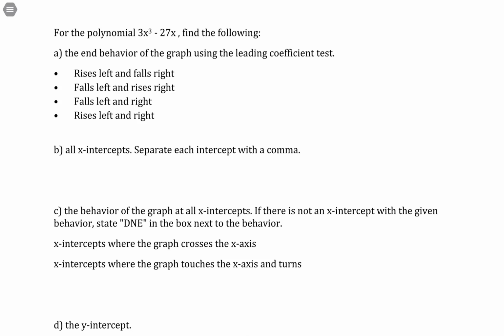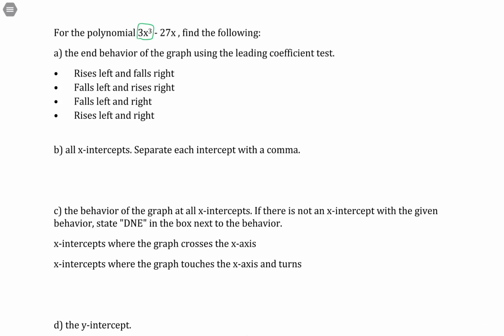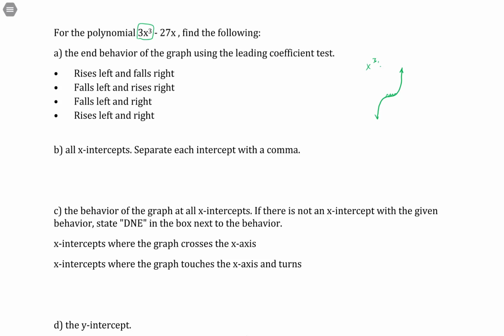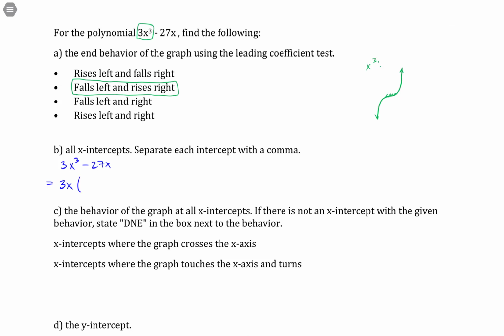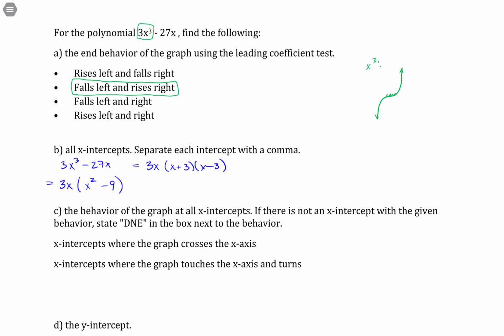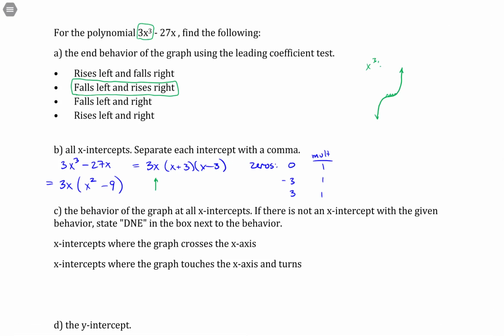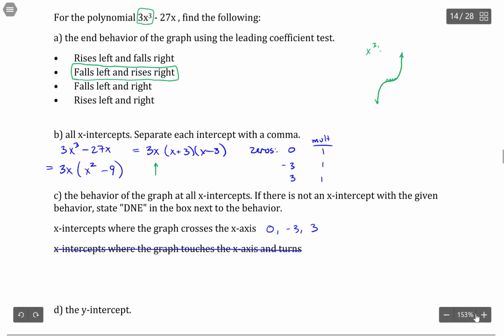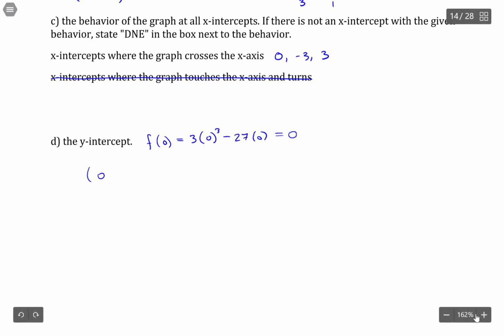Polynomial Functions: Determining End Behaviour 3